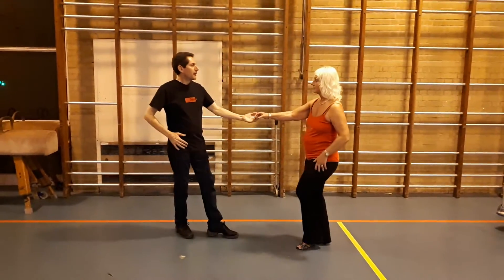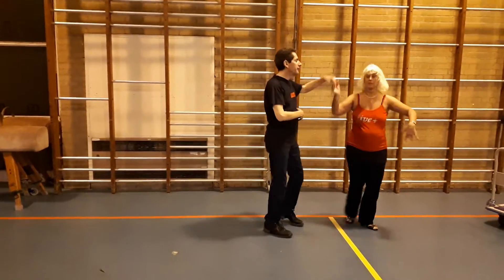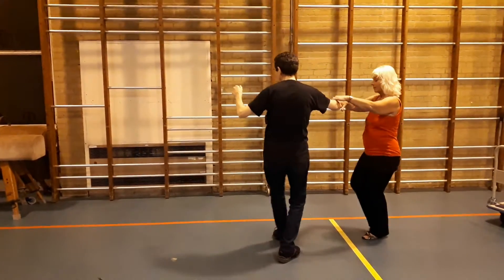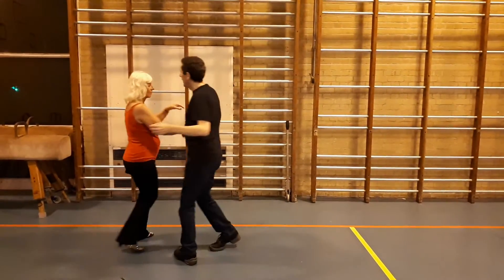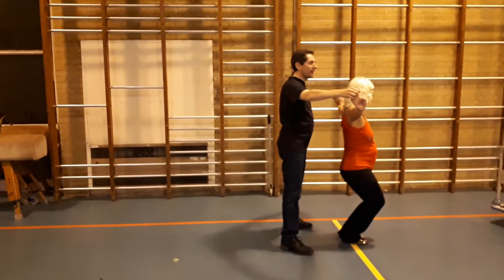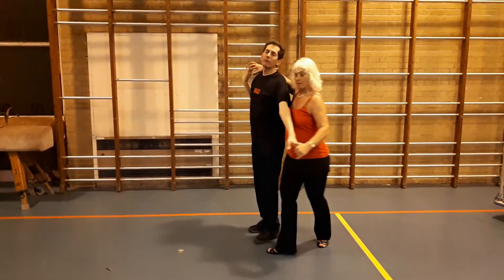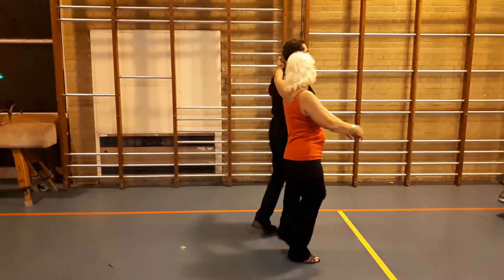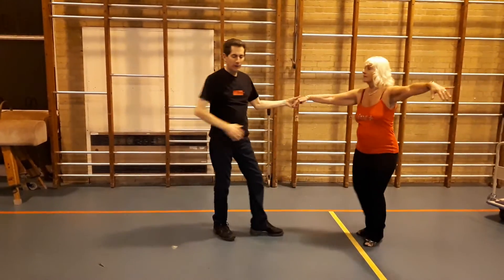10Dec2019 Kidl JivePlus lesson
10th Dec Kidlington JivePlus intermediate lesson  with Karen